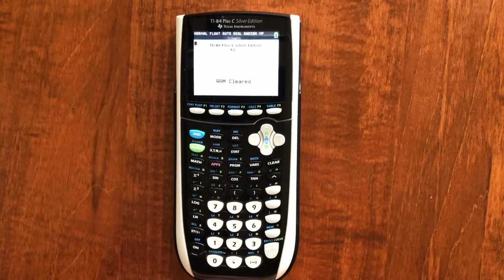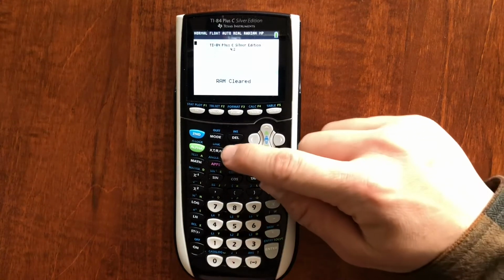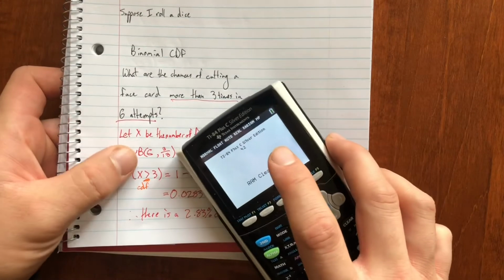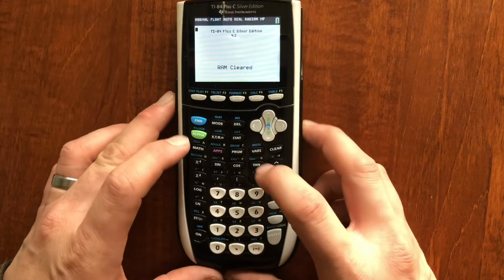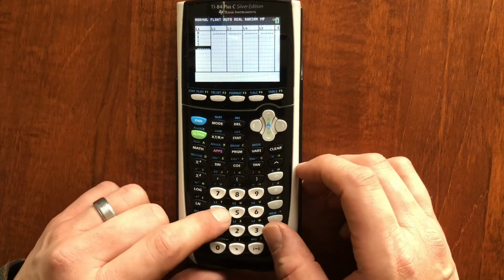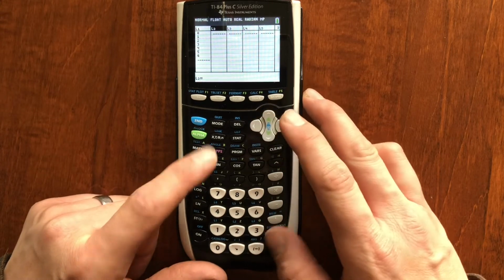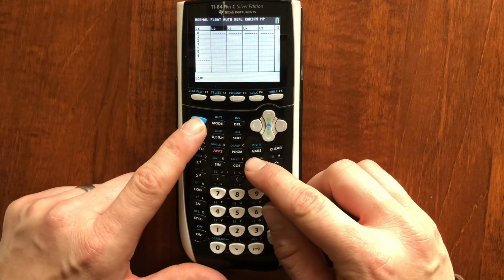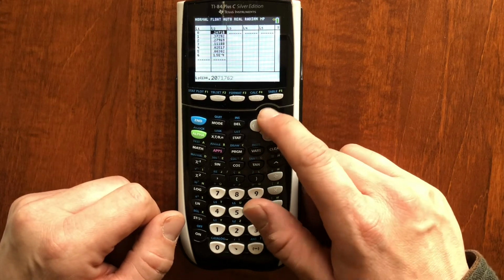Unit 2: Tables to find many probabilities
Sometimes you want to use the binomial PDF function on your TI 84 but you don’t wanna have to use it repetitively for every single number of successful trials, this video shows you how to use tables effectively so that you can save time and not have to type in as much.